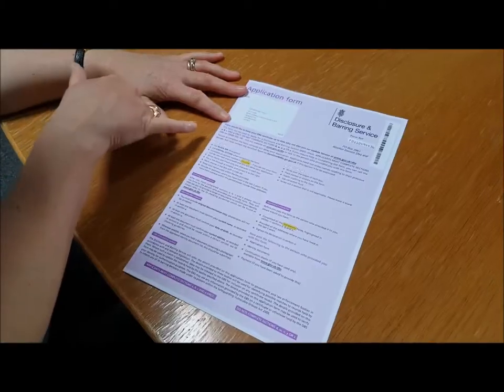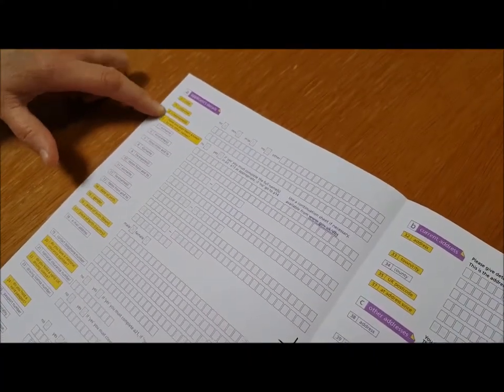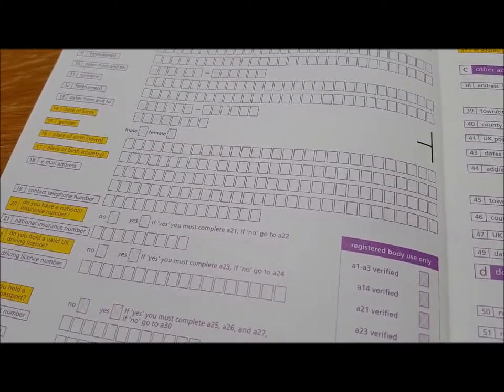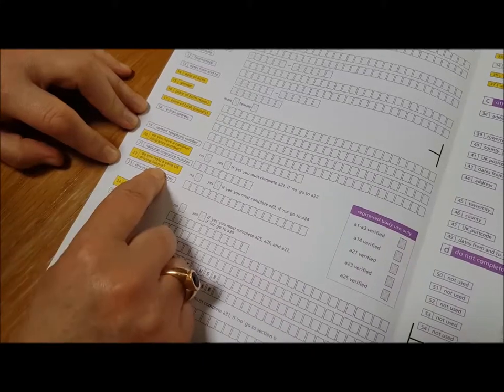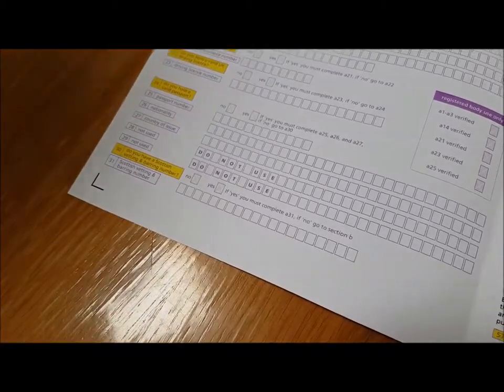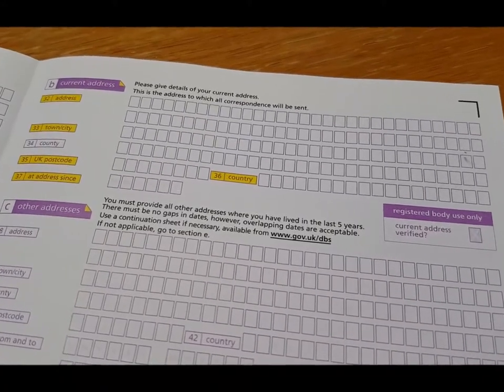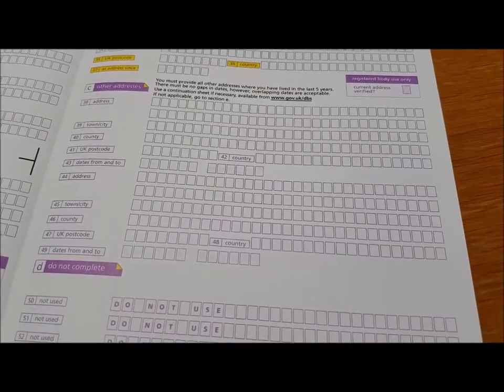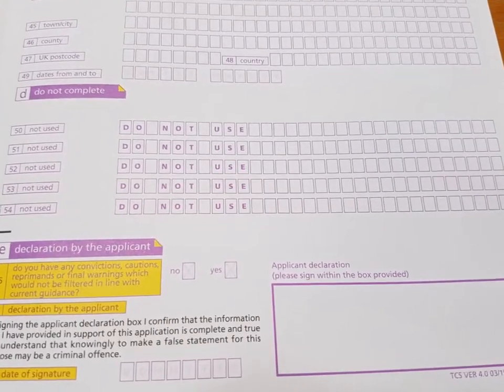Tips for filling in a DBS application form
Liz Greenlaw, the DBS administrator at Oxfordshire Youth, explains what you need to do to complete the applicant section of the the Disclosure and Barring Service (DBS) form.